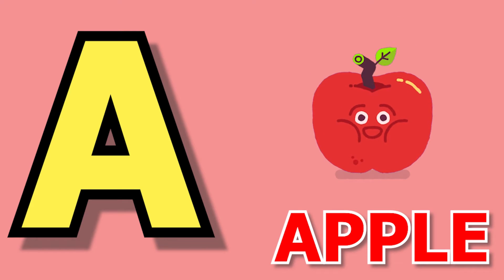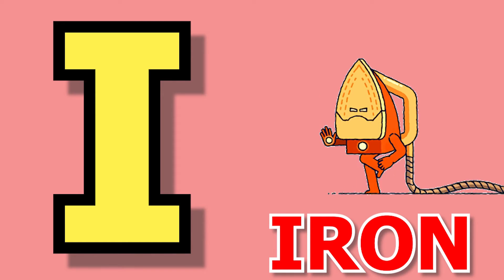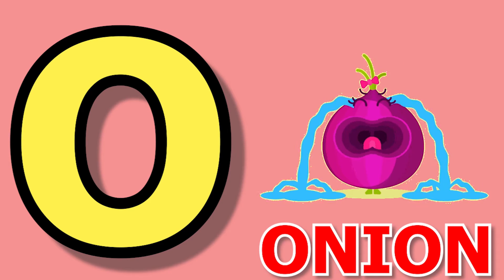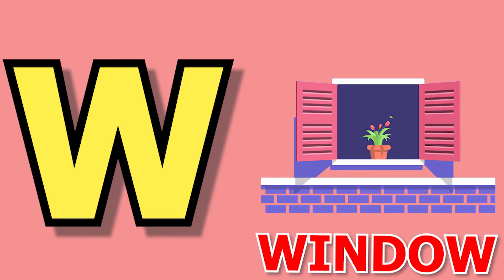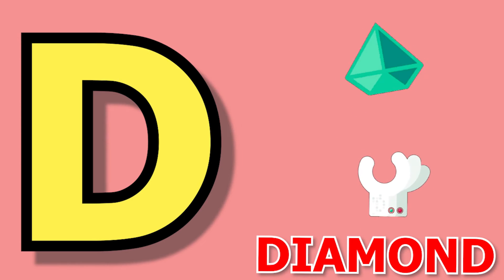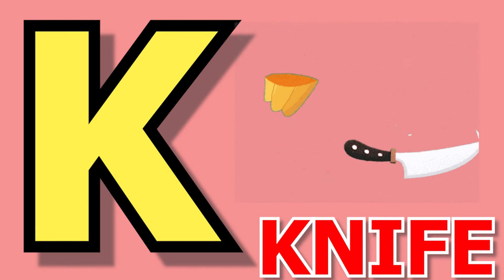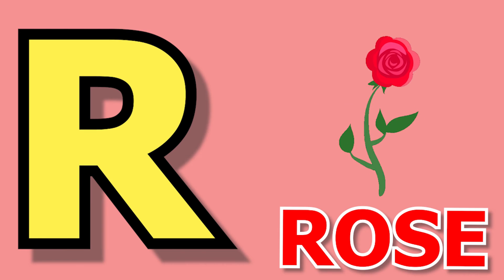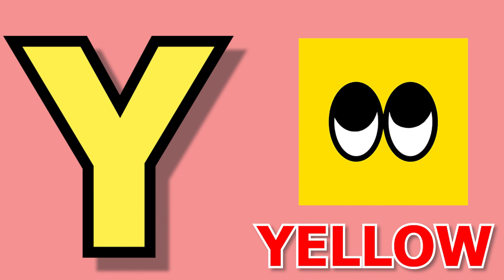ABCD Song | A for apple B for boy | Phonics sound | abcd learning | alphabet learn | Padhai Tv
Kids Channel
hindi vyanjan
hindi varnmala
hindi learning
nursary class
ABCD